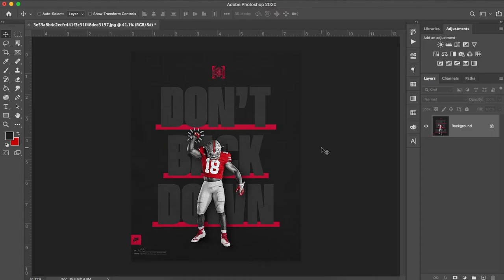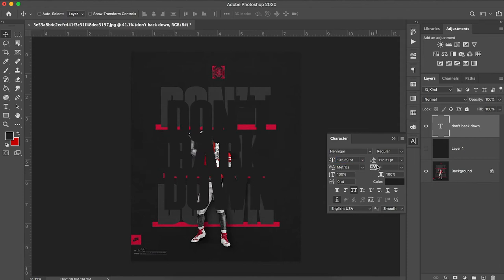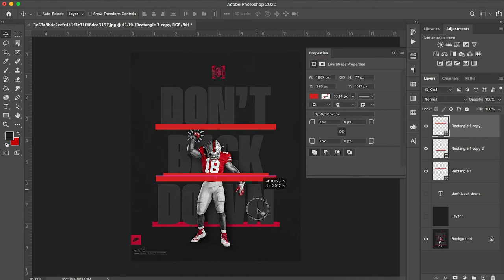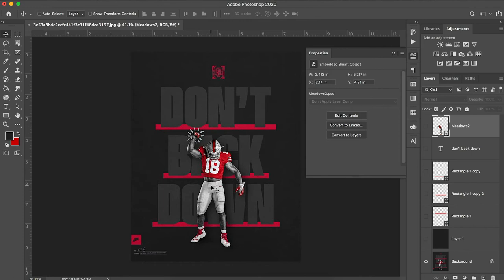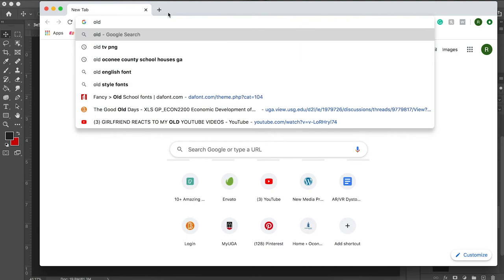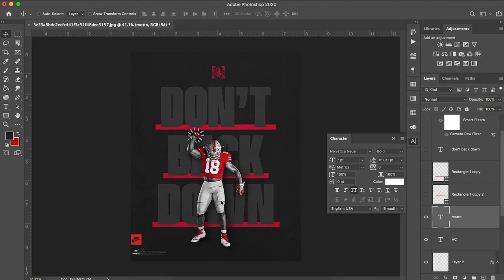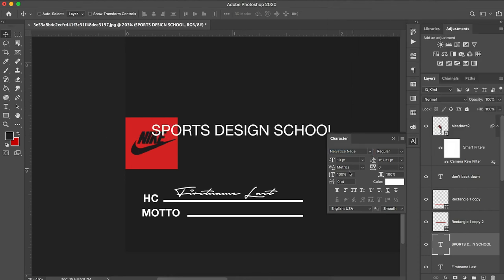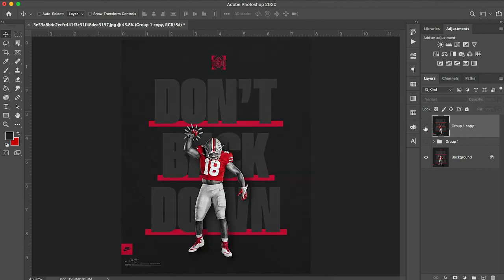How to Design Like Ohio State | Photoshop Tutorial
Today we show you how to use Adobe Photoshop to produce high-quality sports graphics like Ohio State.